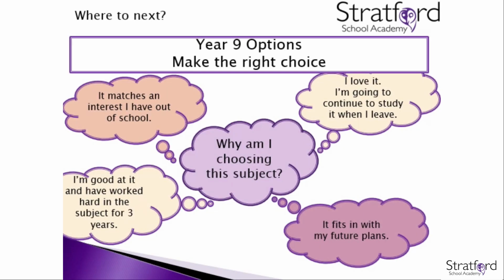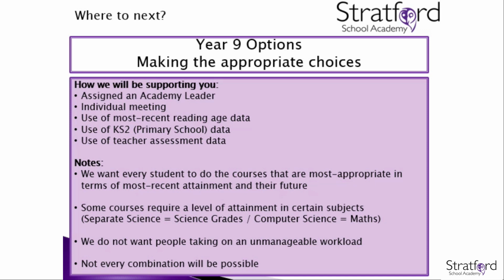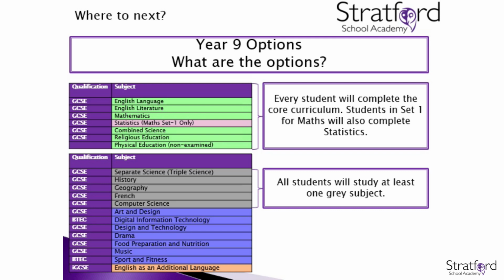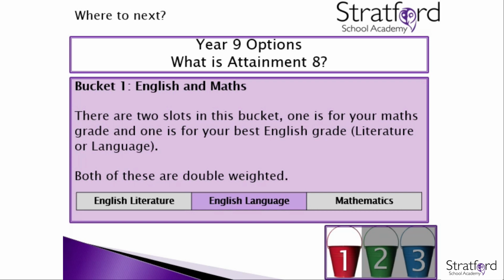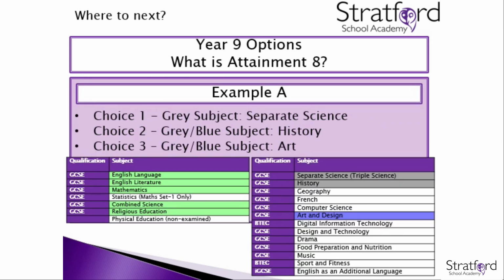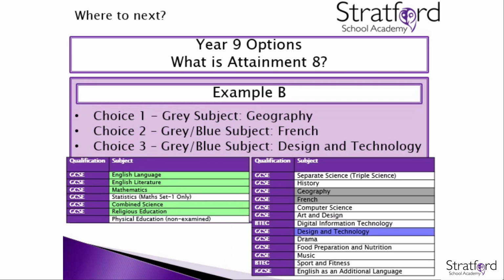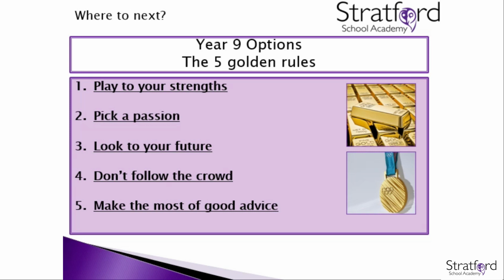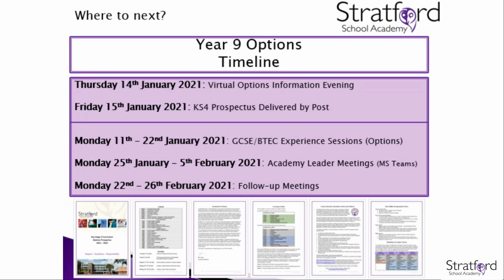Year 9 Options Information evening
My Kean presents a virtual Year 9 options information evening.